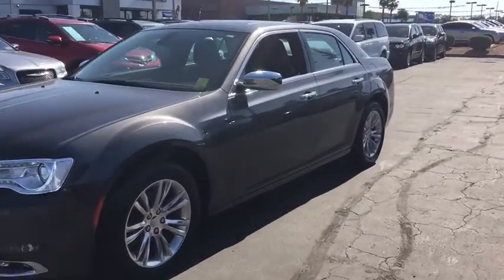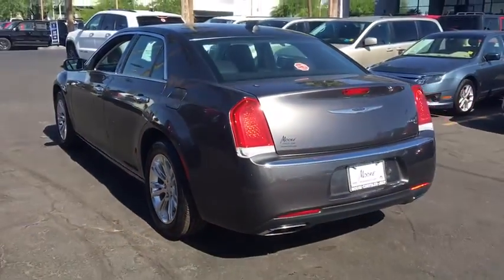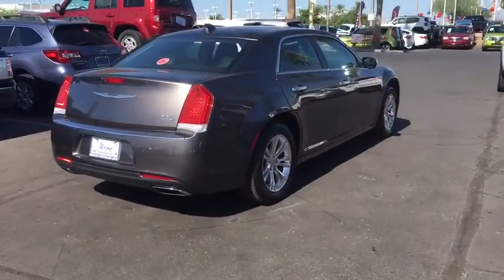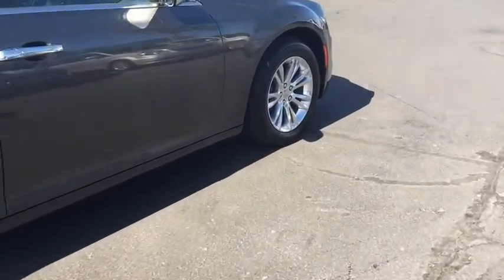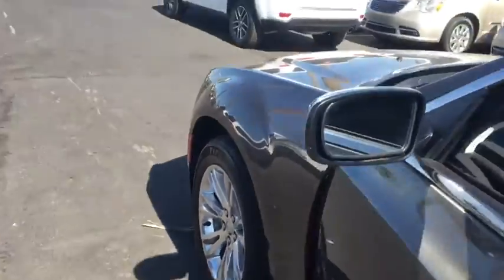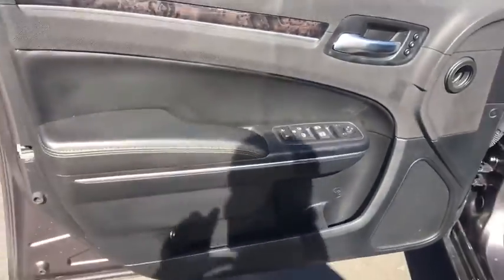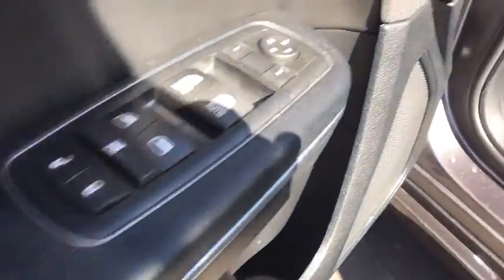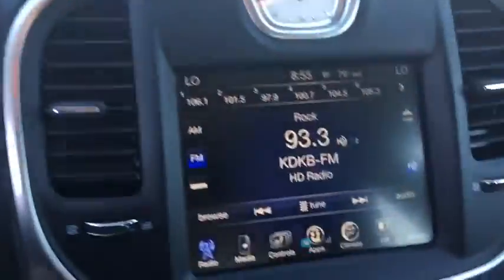2016 Chrysler 300 Peoria, Surprise, Avondale, Scottsdale, Phoenix, AZ P8249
Elegantly expressive, this 2016 Chrysler 300 banished all limitations in creating every last detail. With a Regular Unleaded V-6 3.6 L/220 engine powering this Automatic transmission, this ride is an intoxicating mix of precise machining and charm. It has the following options: Wireless Streaming, Window Grid Antenna, Wheels: 18 x 7.5 Polished Aluminum, Vinyl Door Trim Insert, Valet Function, Uconnect Web Mobile Hotspot Internet Access, UConnect Access Tracker System, Uconnect Access Emergency S.O.S, Trunk Rear Cargo Access, and Trip Computer . Visit Moore Chrysler Jeep at 8600 West Bell Road, Peoria, AZ 85382 today.